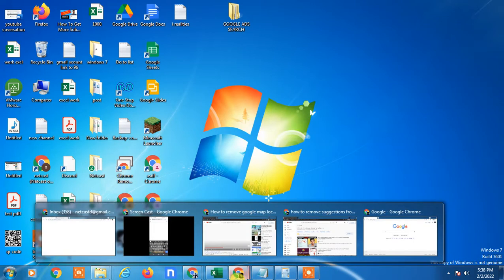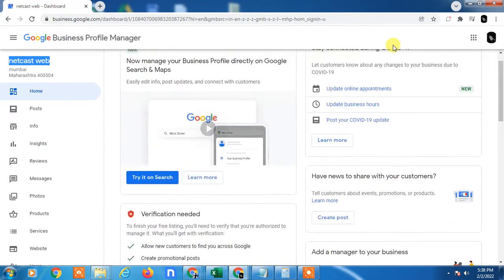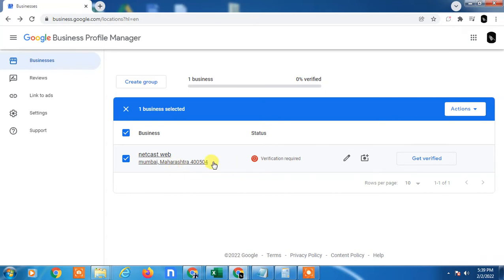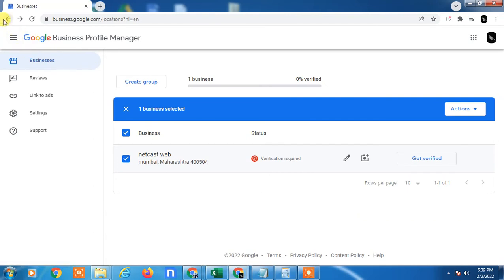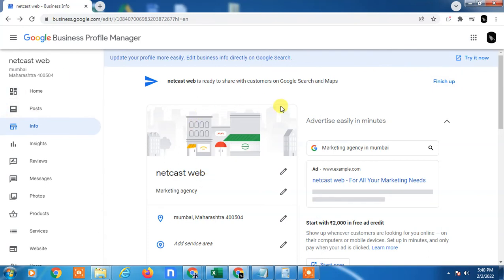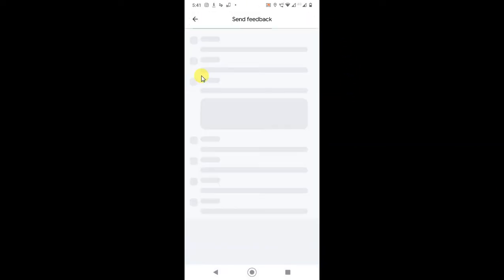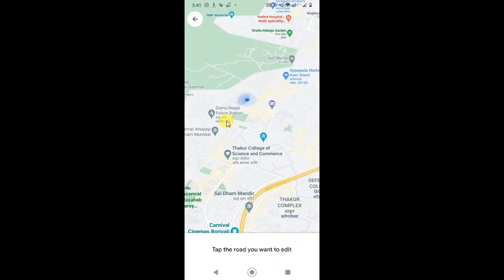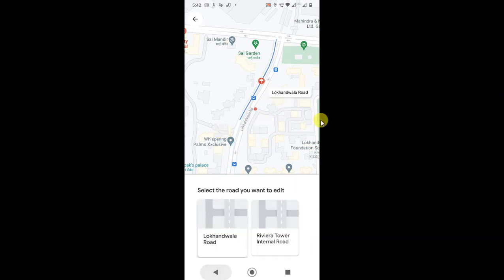How to Remove Location From Google Map?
How To Remove Location From Google Map.if you found any not existing place or road then you can give feedback to google map and request to remove locations from google map. if you had own shop or office registered in google my business and now its close then also can remove locations from google map.